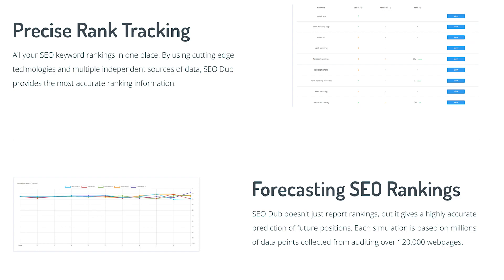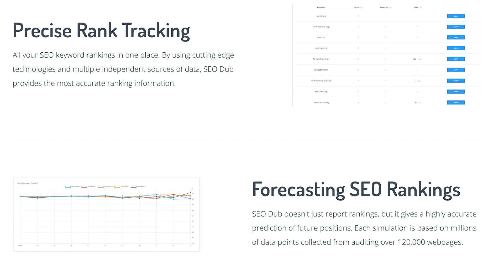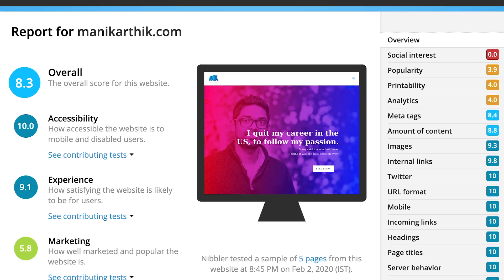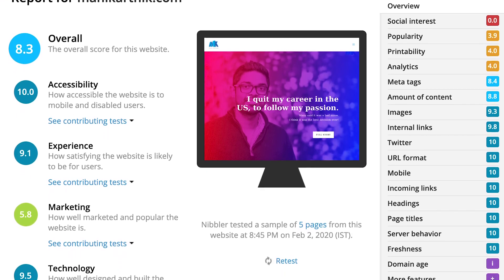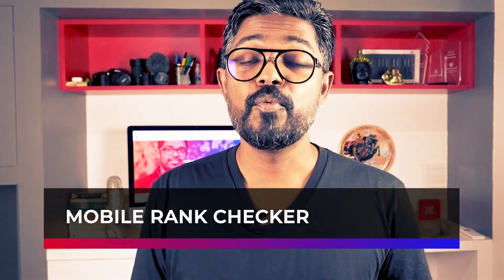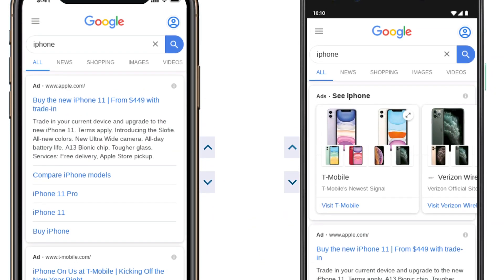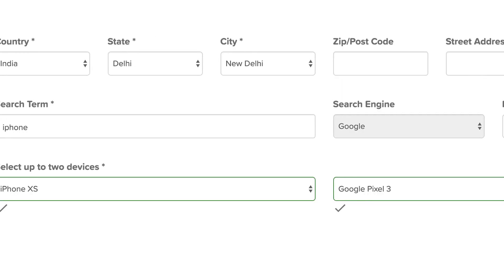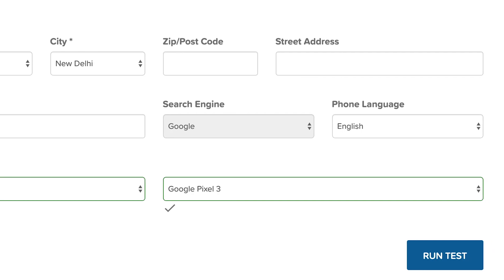10 Best SEO Tools for Beginners in 2020!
In this video, I'll share with you ten best free SEO tools for beginners. These are not your typical, most popular tools but the lesser-known ones.

Ok, so here’s the thing. I’m sure you must have seen a lot of videos or lists talking about SEO tools. But there’s a problem with many of these videos. One, these tools are usually too technical and meant for advanced SEO users. I mean everybody knows about SEO. But nobody has time to do these crazy advanced SEO stuff right? We need results and we need it quickly. The tools I’m going to talk about are super easy to use and meant for anyone. Not the advanced level bullshit.

Second, most of these tools that usually get mentions are paid and expensive. In India, we all know how price-conscious we are. No matter how awesome the product is, we all want that free version. So, I’ve made it a point to add only those SEO tools that are either completely free or offer a free version. No money involved here.

So, without wasting time, let’s get straight to the point. 10 Best free SEO tools for beginners!

2. Google Page Speed Insights